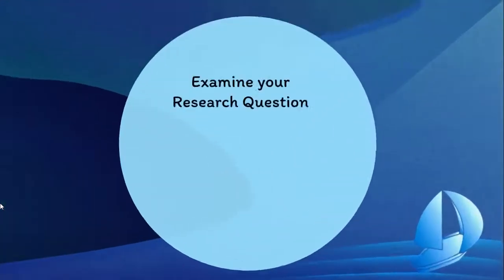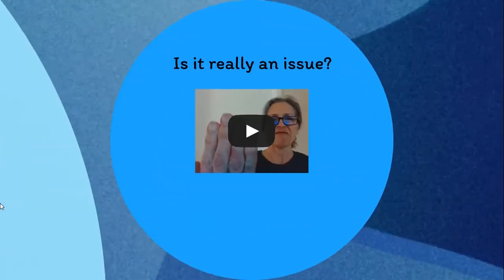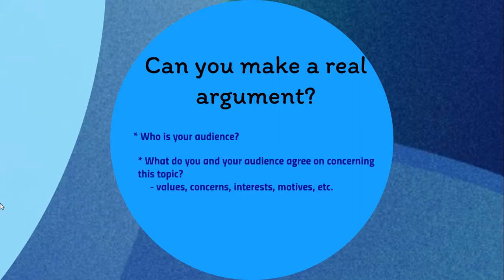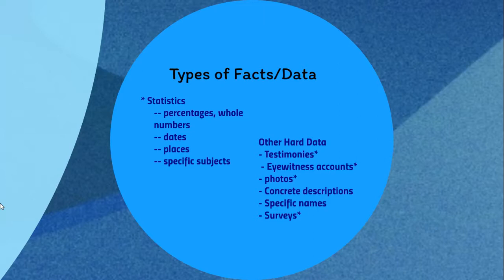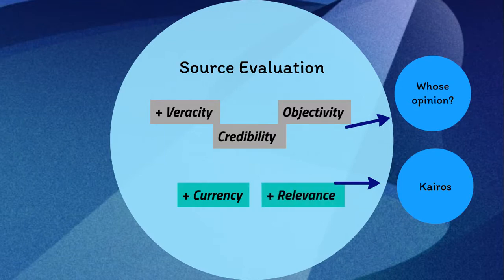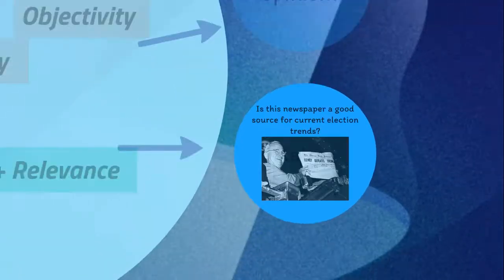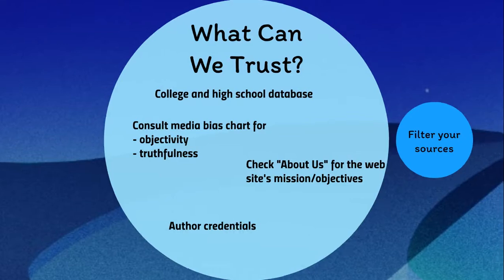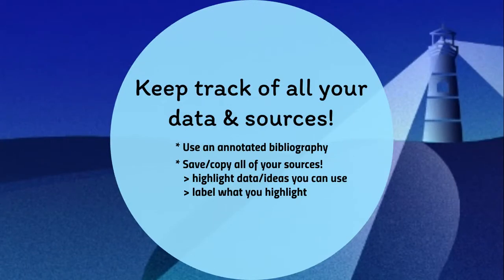Planning Your Research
Questions to ask, structuring and organizing the research process